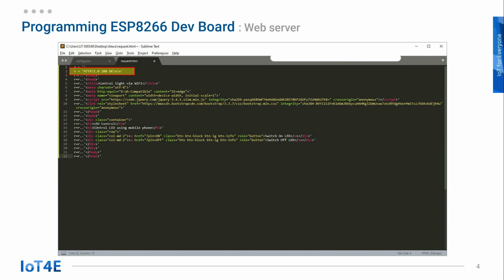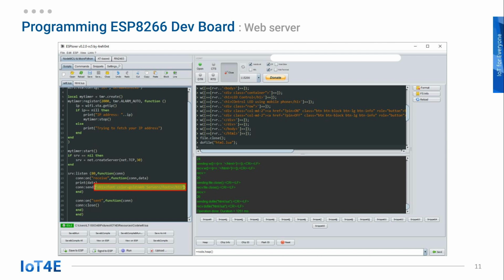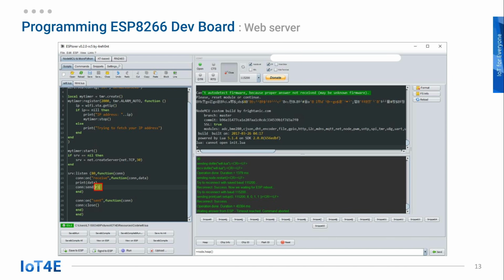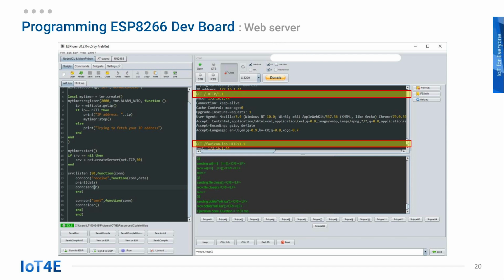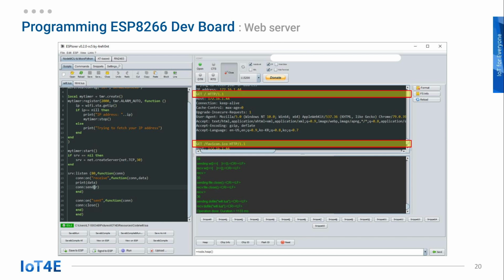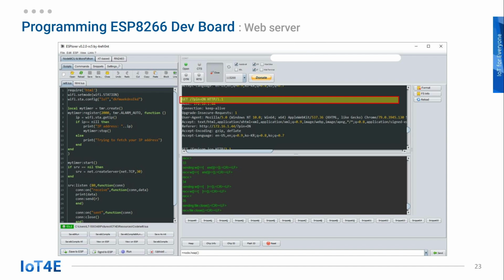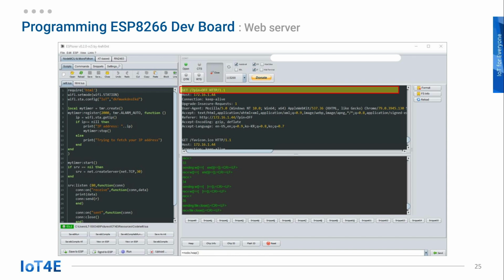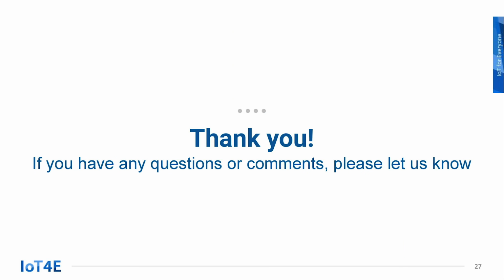7.2 ESP8266 as a Web server: Request (Using HTML)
If you have any questions or comments, please let us know.